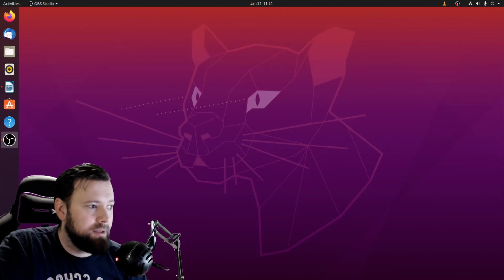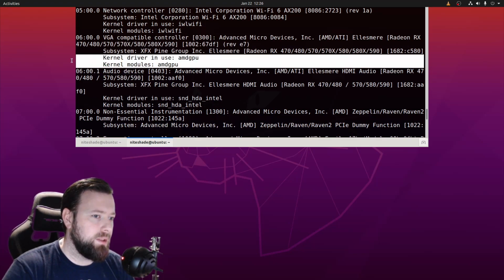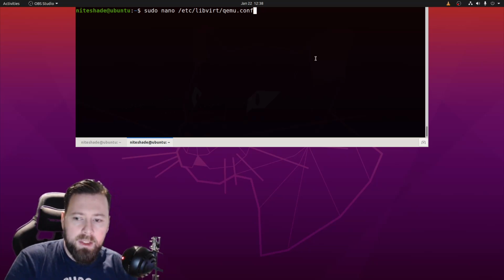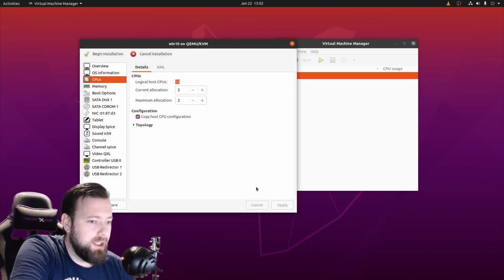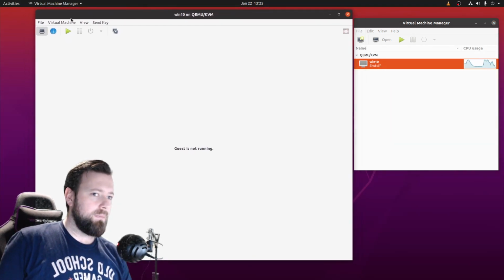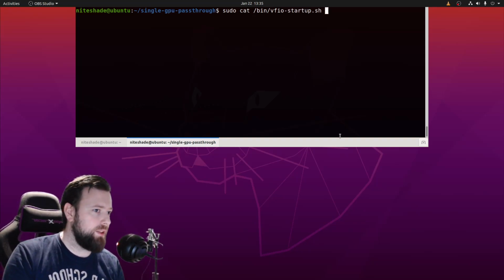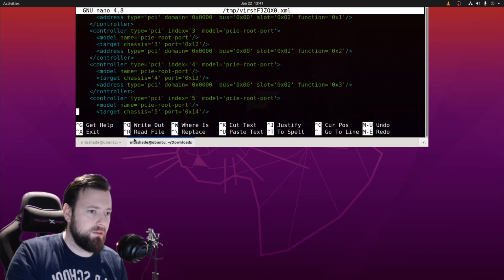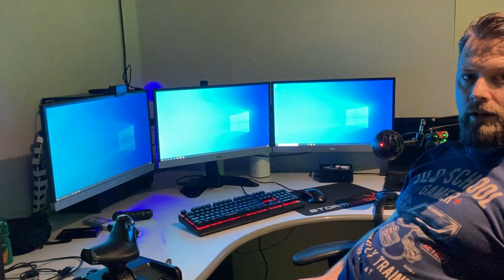Single GPU Passthrough in Ubuntu AMD CPU/GPU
USEFUL LINKS

Risingprims Discord Group

AMD
IOMMU Enabled
SVM Enabled

INTEL
VT-D Enabled
VT-X Enabled

Latest GPU drivers setup.

1:28 - Step 1. Update ubuntu or Elementary OS

2:21 - Step 2. Update grub loader

AMD:
FIND the line - GRUB_CMDLINE_LINUX_DEFAULT="quiet splash"
CHANGE it to - GRUB_CMDLINE_LINUX_DEFAULT="amd_iommu=on iommu=pt iommu=1 video=efifb:off quiet splash"

INTEL:
CHANGE it to - GRUB_CMDLINE_LINUX_DEFAULT="intel_iommu=on iommu=pt iommu=1 video=efifb:off quiet splash"

sudo update-grub

sudo reboot

Once rebooted, check that the grub loader loaded the paramaters with:

sudo cat /proc/cmdline

it should look similar to:

BOOT_IMAGE=/boot/vmlinuz-5.4.0-60-generic root=UUID=0587b30a-06cf-4df2-82fe-fb8db547e1c5 ro amd_iommu=on iommu=pt iommu=1 video=efifb:off quiet splash vt.handoff=1

5:39 - Step 3. Find Your GPU bus address and its audio component
Now you need to find you gpu pci address run the following command:

lspci -nnk

you will have a large output to the terminal, look for your GPU details, mine look like this:
Note the address mine is in bold 06.00.0 and 06.00.1

06:00.0 VGA compatible controller [0300]: Advanced Micro Devices, Inc. [AMD/ATI] Ellesmere [Radeon RX 470/480/570/570X/580/580X] [1002:67df] (rev e7)

 Subsystem: XFX Pine Group Inc. Ellesmere [Radeon RX 470/480/570/580] [1682:c580]
 Kernel driver in use: amdgpu
 Kernel modules: amdgpu
06:00.1 Audio device [0403]: Advanced Micro Devices, Inc. [AMD/ATI] Ellesmere [Radeon RX 580] [1002:aaf0]
 Subsystem: XFX Pine Group Inc. Ellesmere [Radeon RX 580] [1682:aaf0]
 Kernel driver in use: snd_hda_intel
 Kernel modules: snd_hda_intel

6:42 - Step 4: Install Virtualization Software

sudo apt install qemu-kvm libvirt-clients libvirt-daemon-system bridge-utils virt-manager ovmf

7:44 - Step 5: Configure Libvirt

Next update the libvirt configuration:

sudo nano /etc/libvirt/libvirtd.conf

find each of these in the file, or add them if they are not there:

unix_sock_group = "libvirt"
unix_sock_rw_perms = "0770"

log_filters="1:qemu"
log_outputs="1:file:/var/log/libvirt/libvirtd.log"

change to:

unix_sock_group = "libvirt"
unix_sock_rw_perms = "0770"

log_filters="1:qemu"
log_outputs="1:file:/var/log/libvirt/libvirtd.log"

if it is not in the file, simply add it. If it is not commented out with #, then just leave it as it is and exit the file.

Now run the following commands:

sudo usermod -a -G libvirt $(whoami)
sudo systemctl start libvirtd
sudo systemctl enable libvirtd

11:03 - Step 6: Configure Qemu

edit:

sudo nano /etc/libvirt/qemu.conf

find:

user = "root"
group = "root"

change to:

user = "YOUR USERNAME"
group = "YOUR USERNAME"

Restart Libvirt:

sudo systemctl restart libvirtd

sudo usermod -a -G kvm "YOUR USERNAME"
sudo usermod -a -G libvirt "YOUR USERNAME"

13:09 - Step 7: Create VM

Open Virtual-Manager

sudo virt-manager

During the setup of the Vm - choose the option to edit the VM before installation

In Overview:
- set chipset to Q35
- set Bios to EUFI

In Boot:
- Enable boot manager

Ensure there are no IDE drives before contuing.
Then install windows as expected.

20:40 - Step 8: Add GPU/Mouse and keyboard as passthrough

23:59 - Step 9: Setup hooks

26:19 - Step 10: Setup GPU ROM File

33:45 - Step 11: Start virtual machine